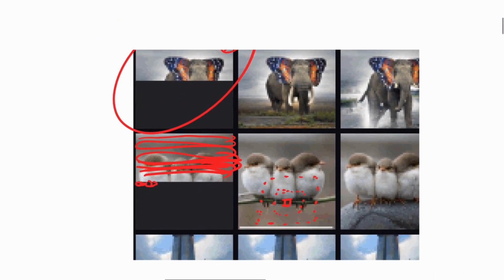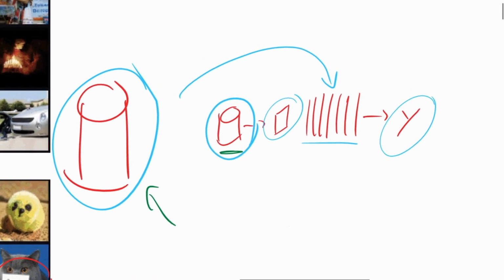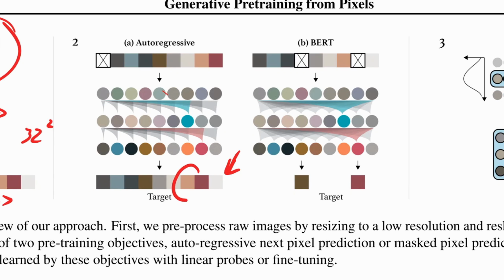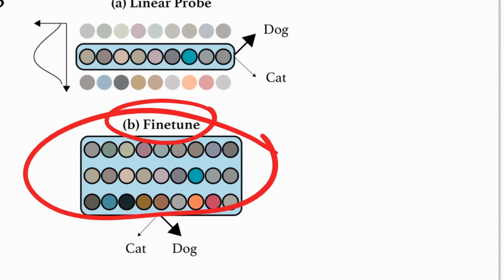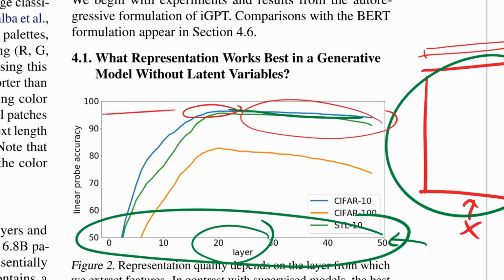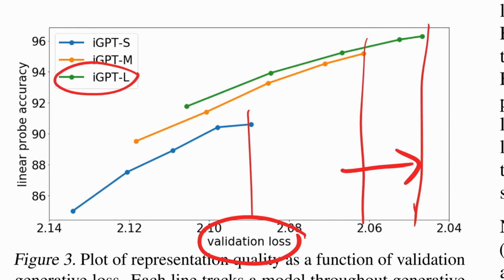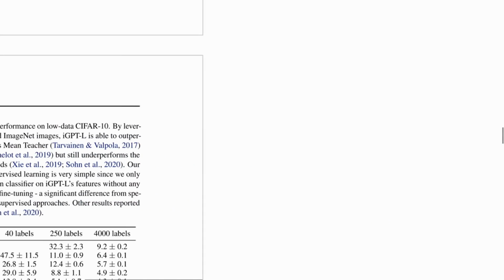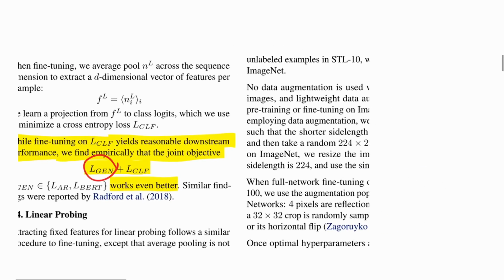Image GPT: Generative Pretraining from Pixels (Paper Explained)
BERT and GPT-2/3 have shown the enormous power of using generative models as pre-training for classification tasks. However, for images, pre-training is usually done with supervised or self-supervised objectives. This paper investigates how far you can get when applying the principles from the world of NLP to the world of images.

OUTLINE:
0:00 - Intro & Overview
2:50 - Generative Models for Pretraining
4:50 - Pretraining for Visual Tasks
7:40 - Model Architecture
15:15 - Linear Probe Experiments
24:15 - Fine-Tuning Experiments
30:25 - Conclusion & Comments

Abstract:
Inspired by progress in unsupervised representation learning for natural language, we examine whether similar models can learn useful representations for images. We train a sequence Transformer to auto-regressively predict pixels, without incorporating knowledge of the 2D input structure. Despite training on low-resolution ImageNet without labels, we find that a GPT-2 scale model learns strong image representations as measured by linear probing, fine-tuning, and low-data classification. On CIFAR-10, we achieve 96.3% accuracy with a linear probe, outperforming a supervised Wide ResNet, and 99.0% accuracy with full finetuning, matching the top supervised pre-trained models. An even larger model trained on a mixture of ImageNet and web images is competitive with self-supervised benchmarks on ImageNet, achieving 72.0% top-1 accuracy on a linear probe of our features.

Authors: Mark Chen, Alec Radford, Rewon Child, Jeff Wu, Heewoo Jun, Prafulla Dhariwal, David Luan, Ilya Sutskever